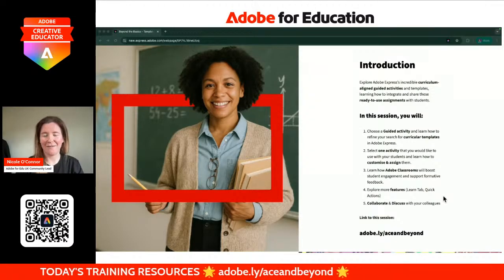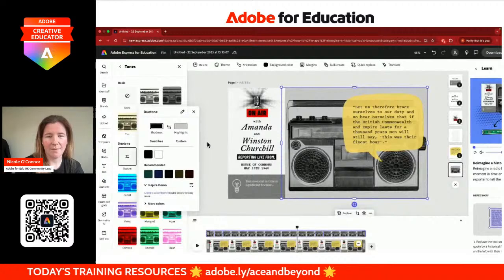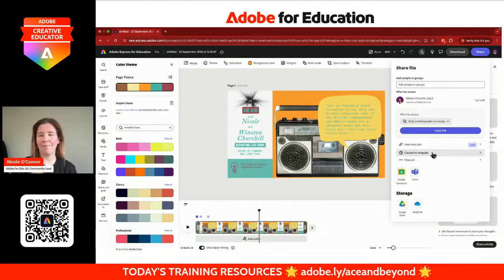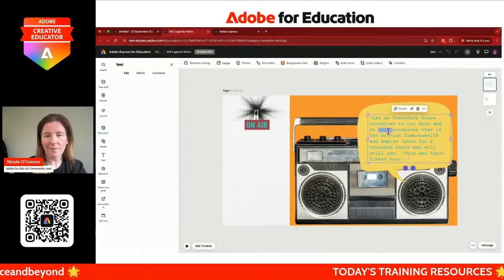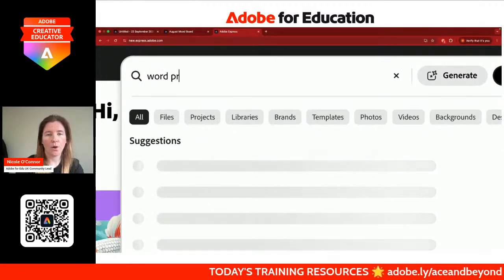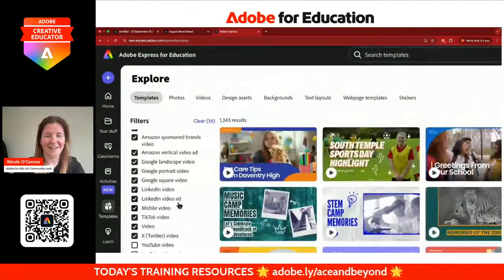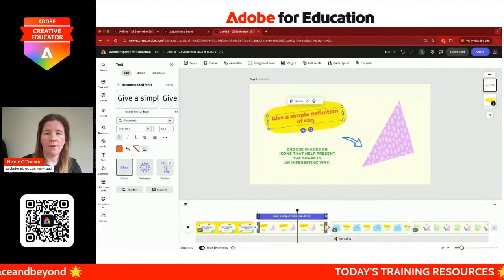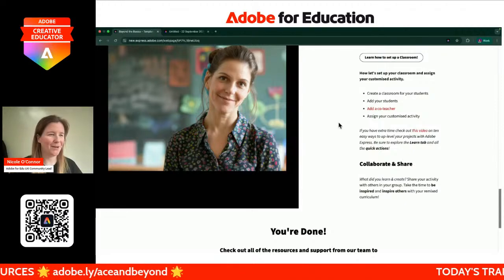ACE - Templates and Teamwork (Mon 22nd Sept)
Explore advanced ways to use customisable templates and creative lessons to support your curriculum. Learn how to create, remix, and assign resources—whether your own or from the Adobe Express library. We’ll guide you through using real-time feedback to boost student collaboration and creativity. You’ll be ready to deliver dynamic, student-centred projects that amplify voice, deepen engagement, and showcase learning in meaningful ways.